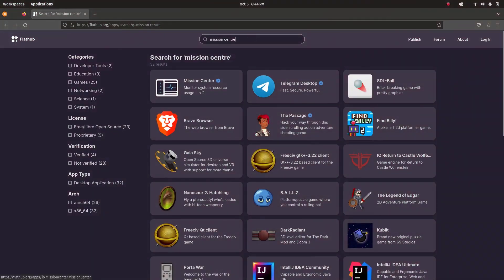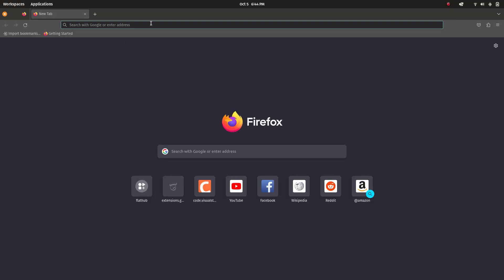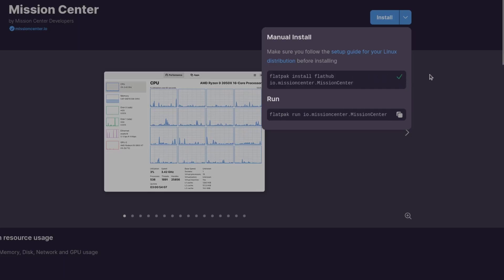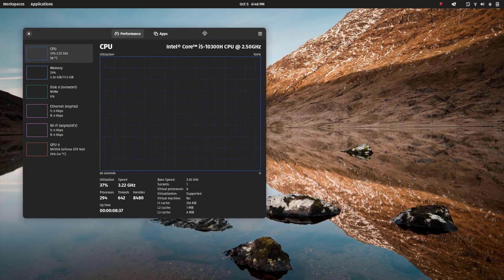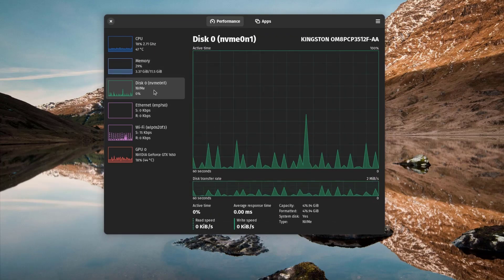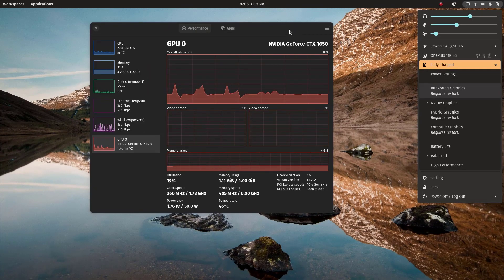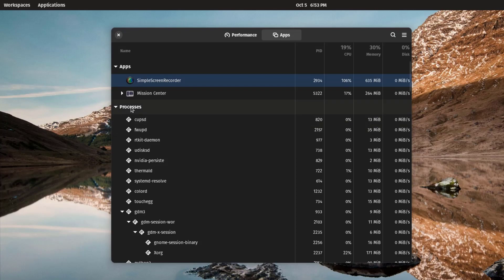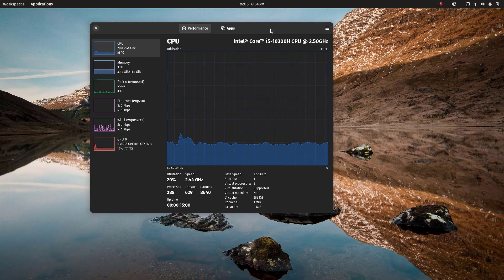How to check GPU usage on Linux | Each CPU Core Usage, RAM SWAP Usage | System Monitor for Linux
Today in this video, we're going to check out the system monitor for linux, Mission Centre
Since this is available as a flatpak app, so we can use this in any linux distribution
Some good aspects of this monitor is that we can check each cpu core usage and also we can check Nvidia or AMD cpu usage.
It's UI looks pretty much similar to Windows 11's task manager, some user may find this very useful.

Timestamps:
00:00 Intro
00:40 Installation of Mission Centre
02:35 Checking out
05:30 Outro